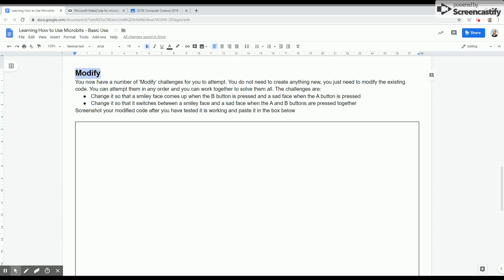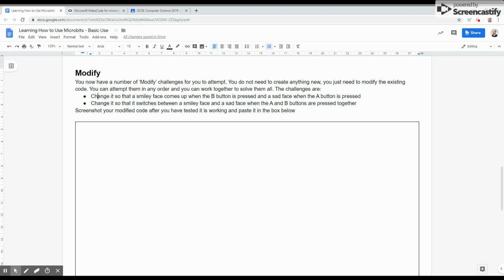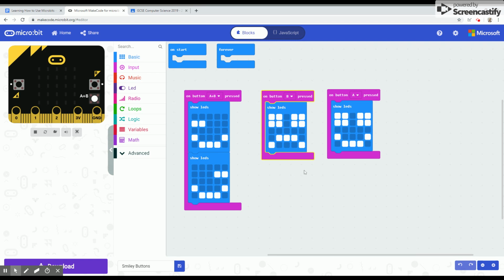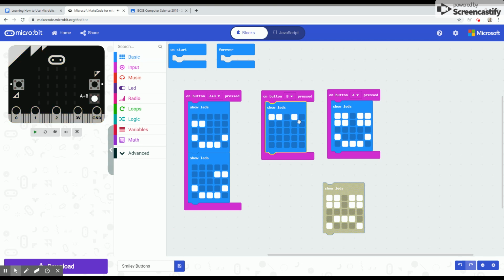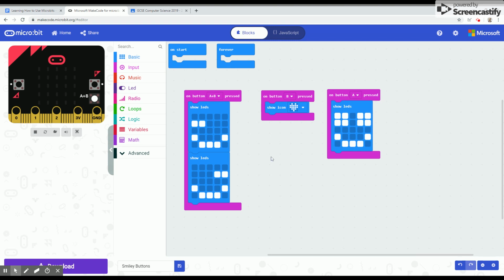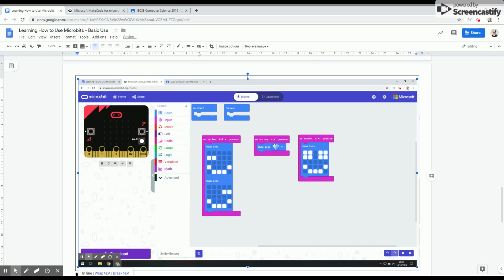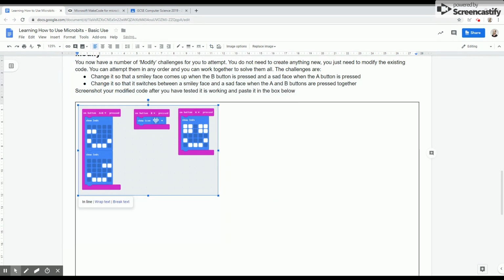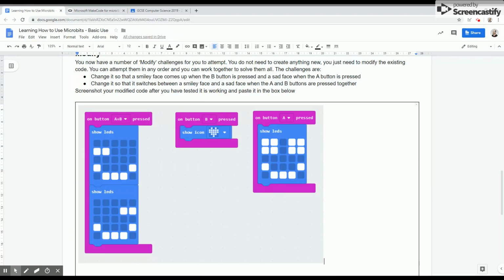Modifying the Code